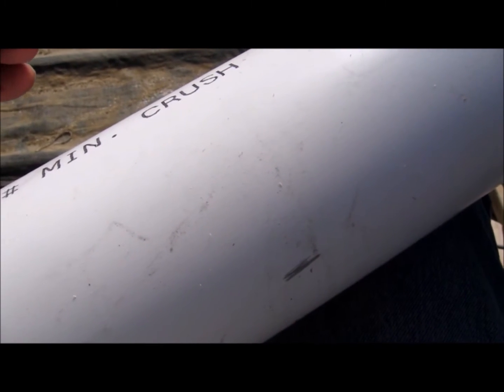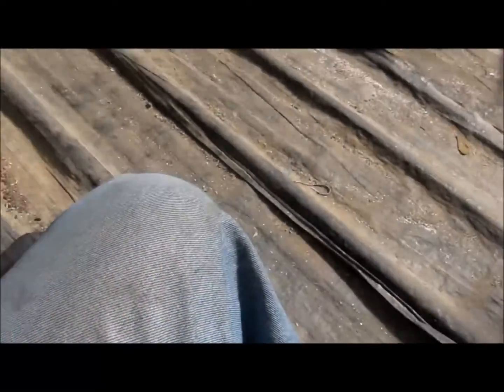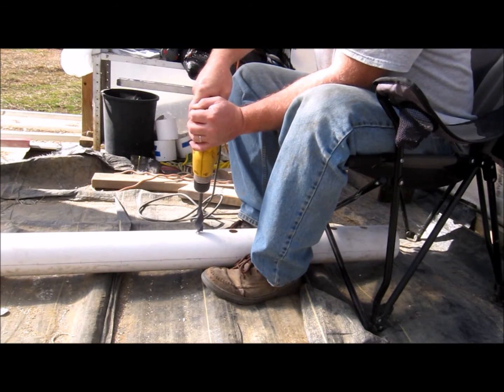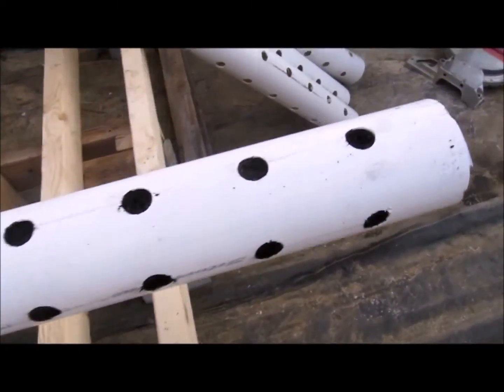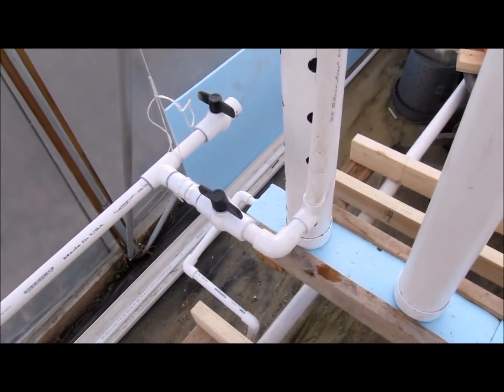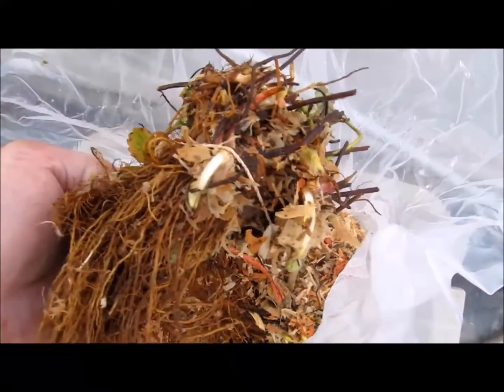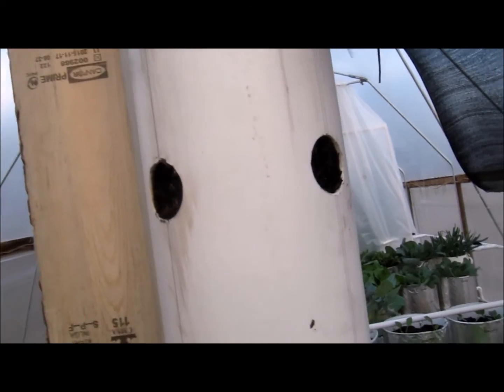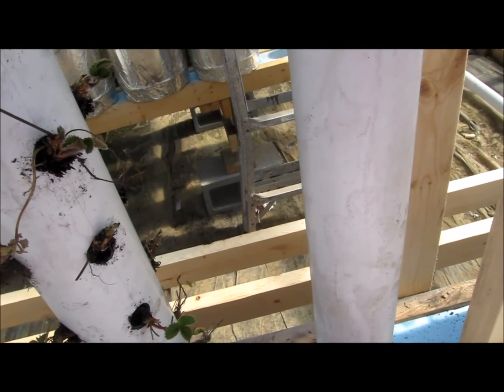Strawberry Towers - 3 of 3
This is my final episode in the strawberry tower grow.  I'm really, really liking this project! _______________________________________